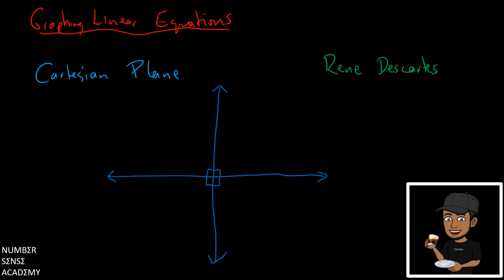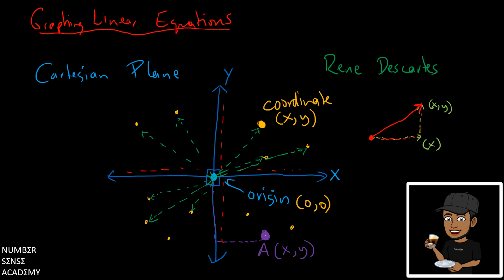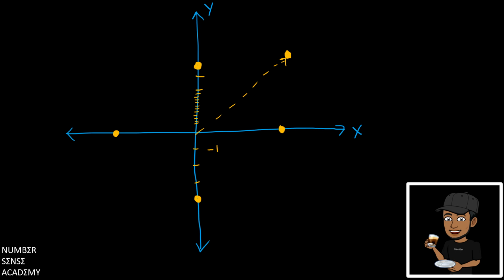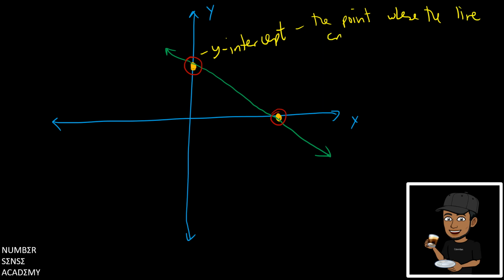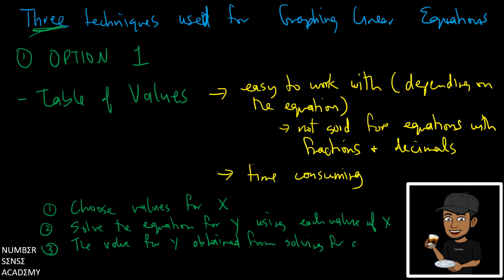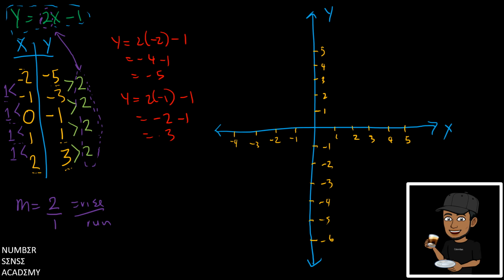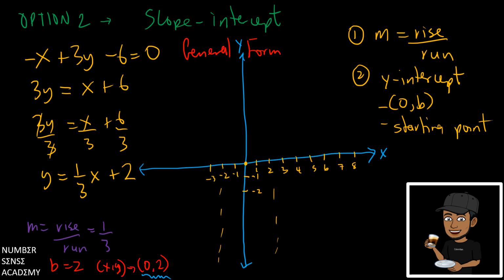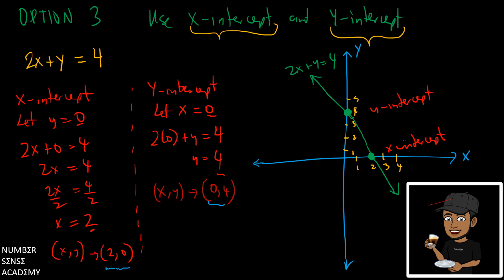Graphing Linear Equations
This video teaches how to quickly and easily graph any linear equation.